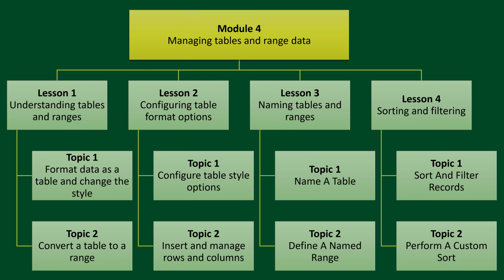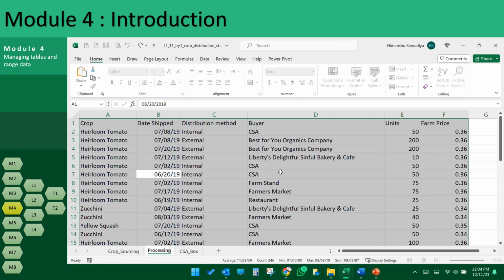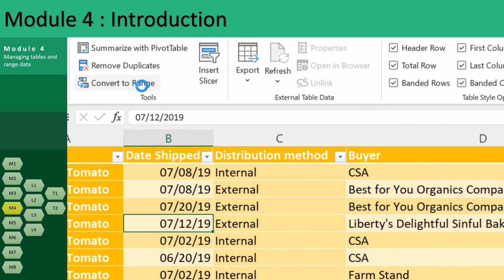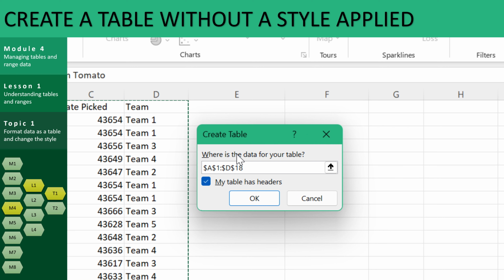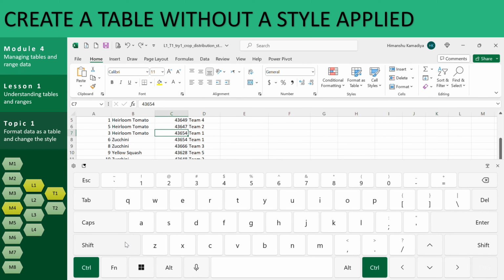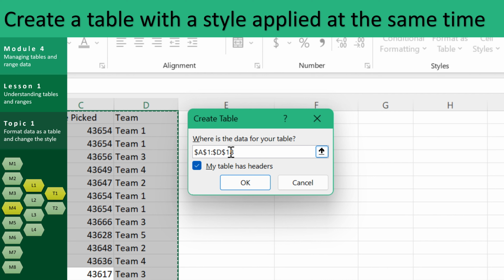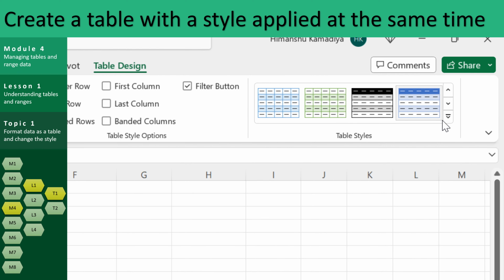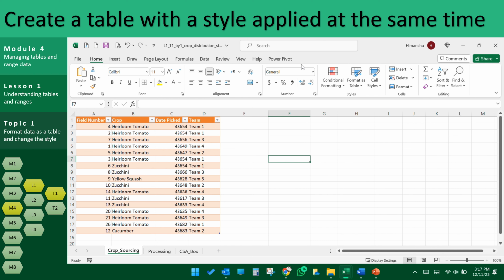M4 L1 T1 - Format data as a table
MODULE 4: MANAGING TABLES AND RANGE DATA

LESSON 1: UNDERSTANDING TABLES AND RANGES

TOPIC 1: FORMAT DATA AS A TABLE AND CHANGE THE TABLE STYLE

Imagine you have been given an Excel workbook full of popular video game data that has been collected over the past few years. You want to use the data to find answers to some questions you have about your favorite games. Trying to answer these questions by organizing the data can be a time-consuming and manual process. Converting the data into a table gives it structure to help you quickly manage and analyze it.
There are several ways to insert a table.

CREATE A TABLE WITHOUT A STYLE APPLIED
1. Select a cell within your worksheet data range.
2. Select the Insert tab, go to the Tables group, and then select Table.
3. The Create Table dialog box displays. The Where is the data for your table? field displays the range. If changes are needed to the range, select the range of cells in the worksheet or modify the range in the dialog box field.
4. Indicate if the table has headers by selecting the My table has headers check box.
Note: By default, a table has a header row. Every table column has filtering enabled in the header row so that you can filter or sort your table data quickly.
5. Select OK.

You can insert a table by using the keyboard shortcut Ctrl+T.

CREATE A TABLE WITH A STYLE APPLIED AT THE SAME TIME
1. Select the cell or the data range.
2. On the Home tab, go to the Styles group, and then select Format as Table.
3. The Styles gallery appears with three categories of styles to choose from: light, medium, and dark.
4. Place the cursor over a style and observe the live preview of this table style applied to the data range.
5. Select a style that is appropriate for the worksheet and overall workbook style. Some companies have specific branding to go with a logo.
6. In the Format as Table dialog box, set the cell range.
7. Indicate whether the table has headers by selecting the My Table has headers check box.
8. Select OK.

When a cell in a table is selected, by design, the Table Tools Design contextual ribbon displays. The application indicates a table has been selected, and it presents all the Table commands in one ribbon. This makes it convenient for you to customize table styles, table options, and other formatting quickly.
For now, let’s focus on the Table Styles group.

If the table created doesn’t already have a style applied or you need to change the current style that has been applied, you can select a new style from the Table Styles group; for example, you know your boss dislikes purple and you want to select another color. To change the style:
• Select button to view the gallery styles row-by-row or select the More button to display the entire gallery at once. Note that the value of n might vary based on the number of rows in your table.
• Select a style to update the table.
Note when you select a cell outside of the table area, the Design ribbon disappears.